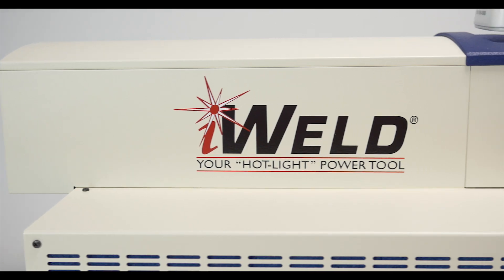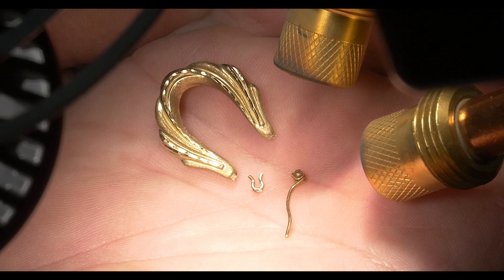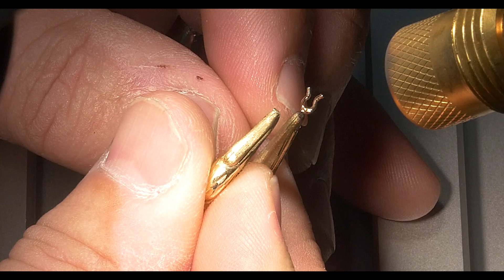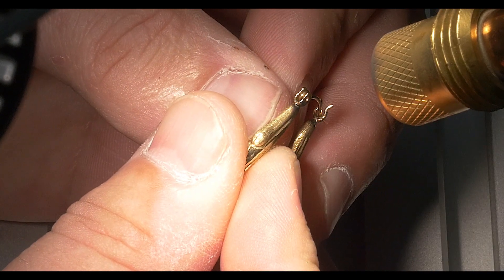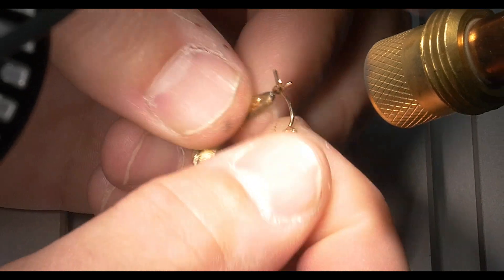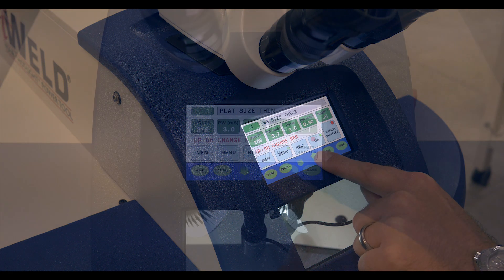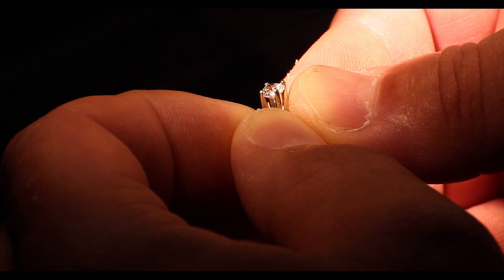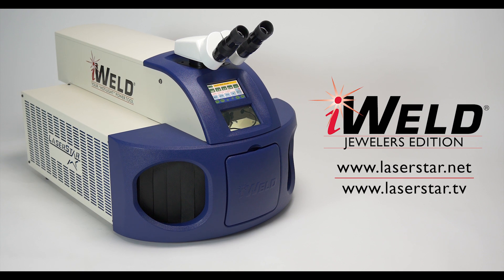iWeld - The Best Laser Welding Machine for Jewelers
Specifically designed for the jewelry market, the Jewelers Edition features 125 Joules of Max Pulse Energy, an average power of 60 Watts, and peak power of 10kW which is by far the most powerful in the industry.

The iWeld is ideal for working with all precious alloys as well as titanium, stainless steel, and other space age metals. 99 Memory Cells are also available with our industry leading Jewelry Application Presets.

The iWeld is the only laser welder completely manufactured in the USA and comes with a two year warranty.

For more information on the 125J iWeld Jewelers Edition or any of our LaserStar products visit our